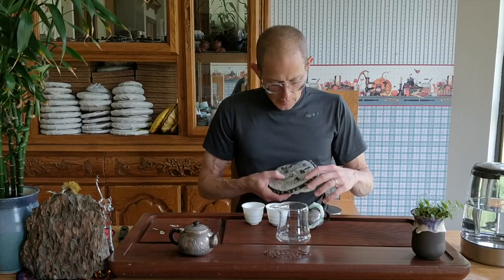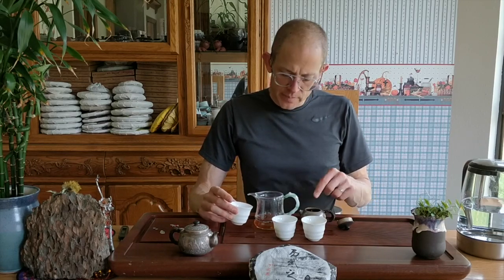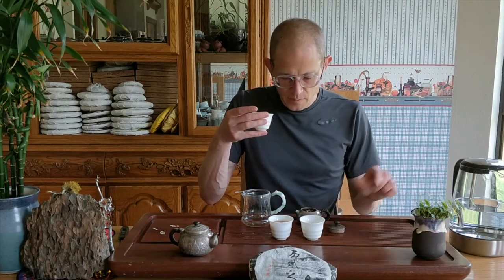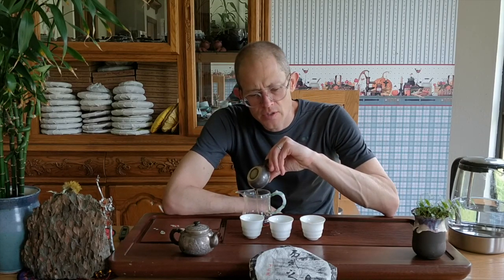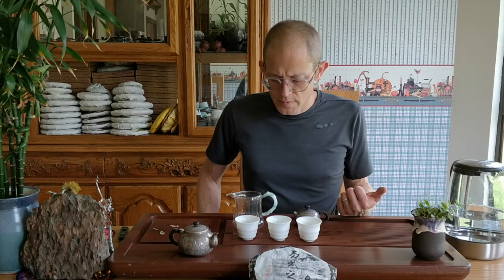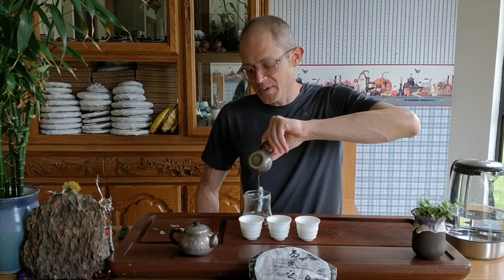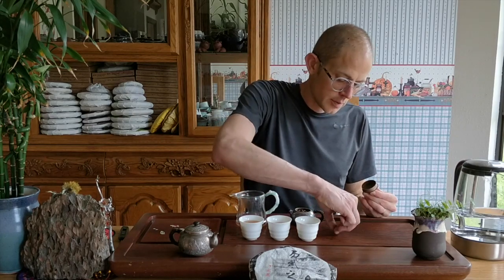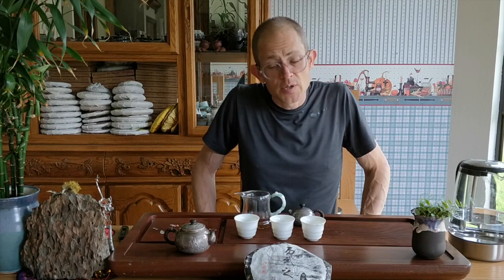Scott Drinks the 2009 Yunnan Sourcing * Road to Yi Wu "Ding Jia Zhai" Raw Pu-erh Tea Cake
This is the fourth cake in our "Road to Yi Wu" (易武之道) series of cakes.  We have selected fall harvest (谷花茶) wild arbor material from the area of "Ding Jia Zhai" (丁家寨), a mountain area near Lao Man Sa in the Yi Wu mountain range.  Ding Jia Zhai is inhabited primarily by Yao people who have for centuries picked and processed these wild arbor trees. Ding Jia Zhai area teas are known for their special thick aroma and a taste that with age becomes stronger and more textured. This tea comes from wild arbor trees between 200 and 300 years old.

When brewing the tea you will notice the tea soup is a bright yellow-gold and clear, the aroma is penetrating and the tea is full in the mouth. The flavor is textured and thick with a strong and vegetal taste . This is one of the more smooth and aromatic of the Yi Wu area teas, but its still got a fair amount of bitterness and long-lasting huigan that stimulates the mouth and throat long afterwards.  The brewed leaves are thick and stout attesting to their wild arbor origin.

This tea was compressed in a small tea factory near Kunming where stone presses were used.  Low temperature “baking” was used to dry these cakes after the compression process thus preserving their integrity!  In total just 40 kilograms of this tea has been produced.  We have delayed sales of this cake for a 2 weeks to allow the water vapor from pressing to dissipate.  Further aging will only improve this wonderful tea!

Net Weight:  357 grams per cake (7 cakes per bamboo leaf tong)
Compression date:  October 26th, 2009
Harvest time:  October 2009
Harvest Area:  Ding Jia Zhai (village), Yi Wu mountain range, Meng La county of Xi Shuang Banna

Total Production amount:  112 cakes